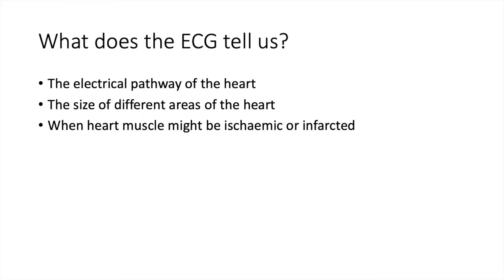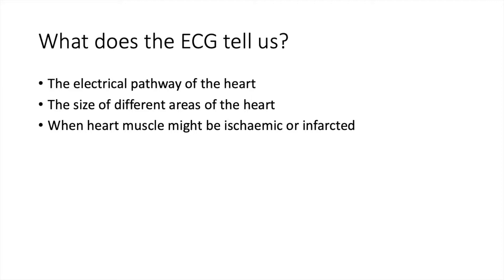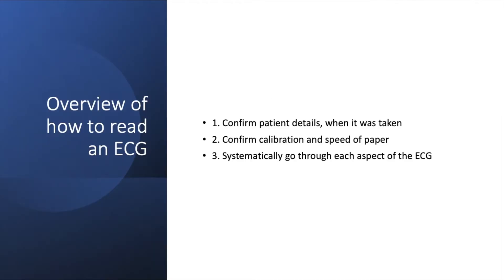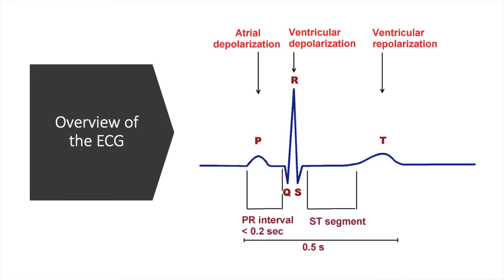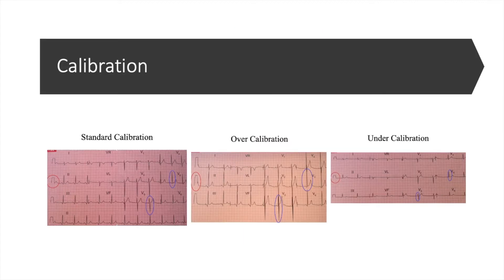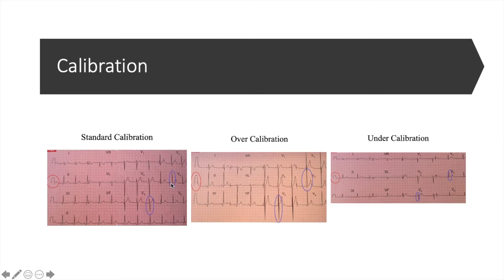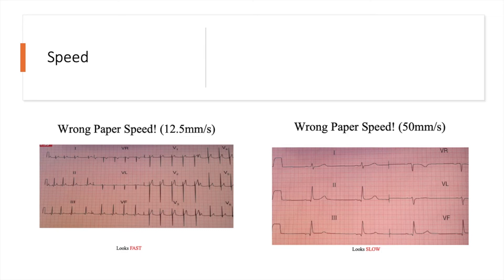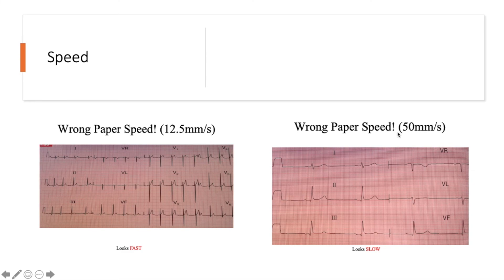OSCE ESSENTIALS - ECG INTERPRETATION PART 1 (overview of the ECG)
Wavy lines got you confused? Orient yourself with this concise guide to ECG interpretation as we go through how to interpret them in an OSCE!